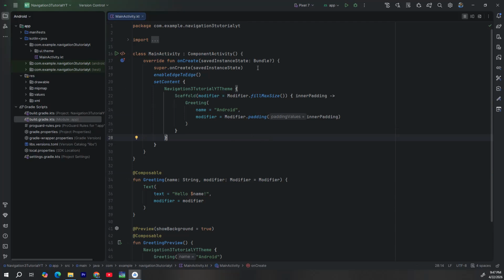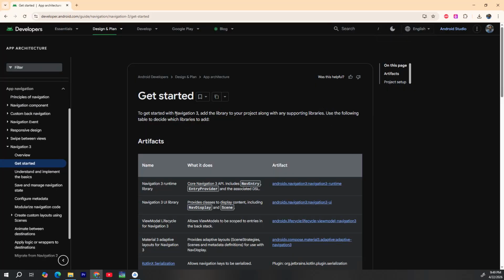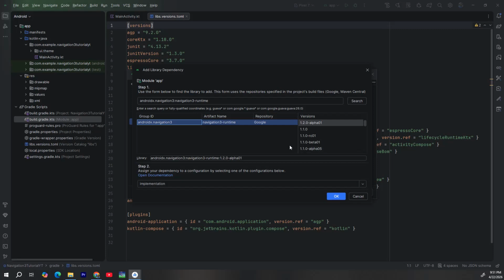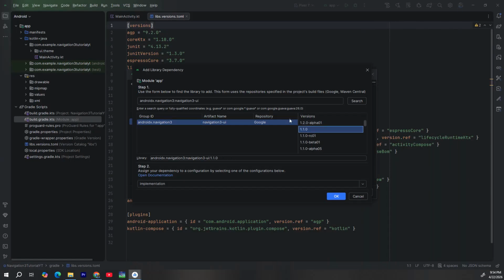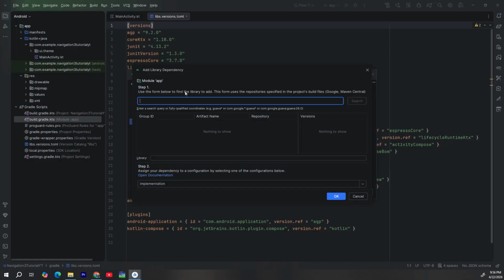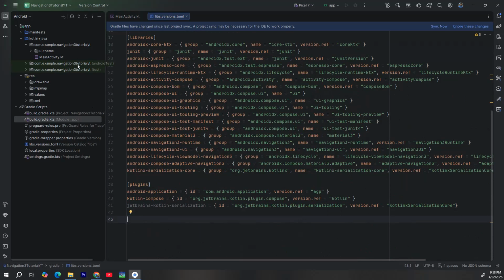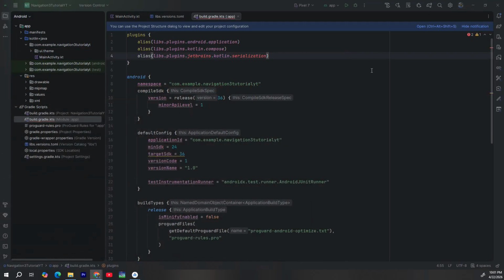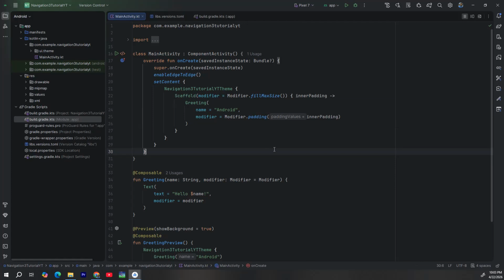2. Setup Navigation 3 in Jetpack Compose (Project Setup) [Ep. 2]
In this Jetpack Compose Navigation 3 tutorial series video, I will show you how to add all the Navigation 3 dependency libraries in our Android Compose project. I will go with must needed dependencies as well as optional dependencies as well.